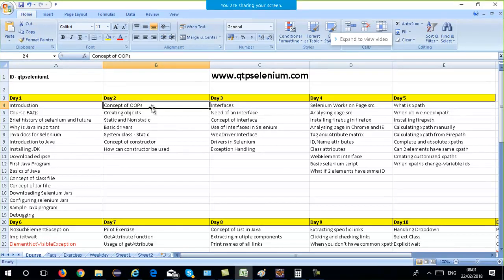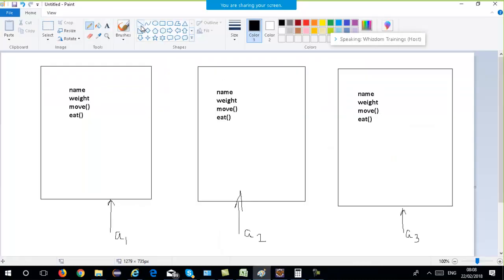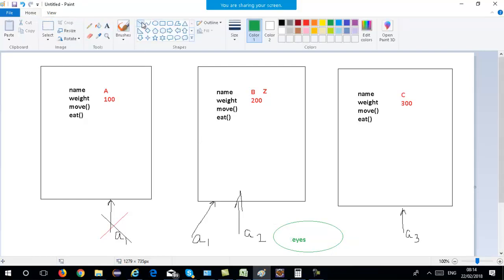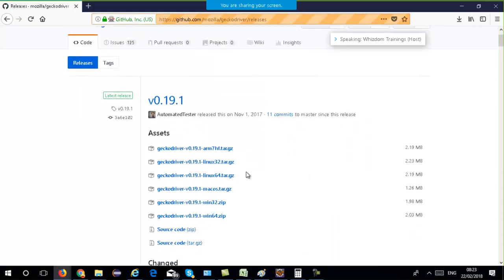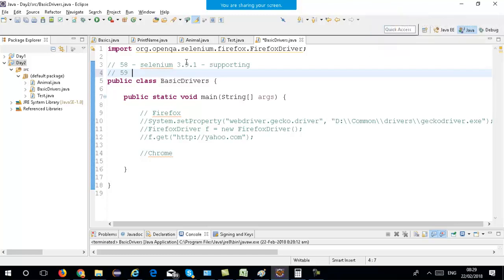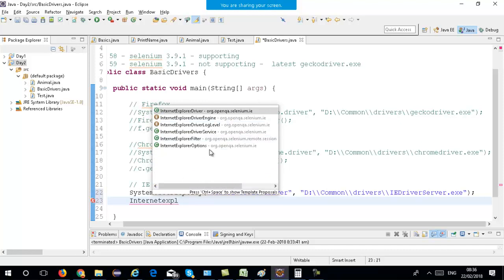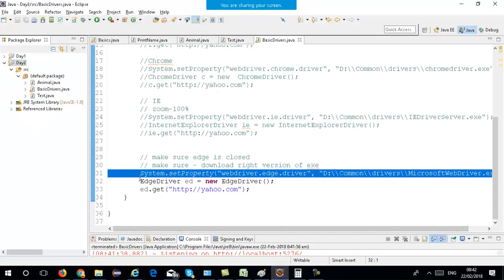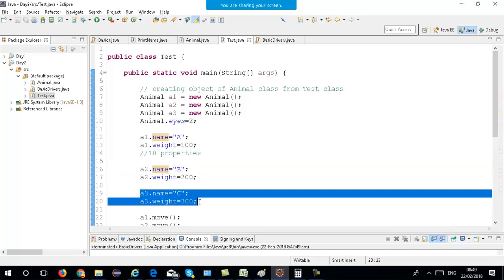Selenium Training Feb Weekday 2018 Day 2